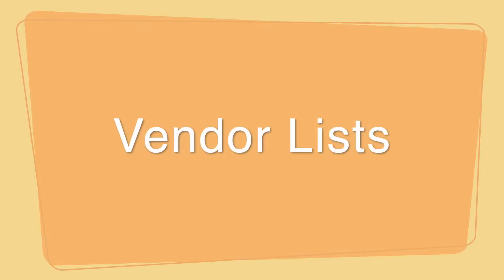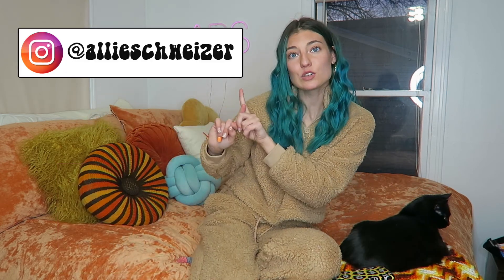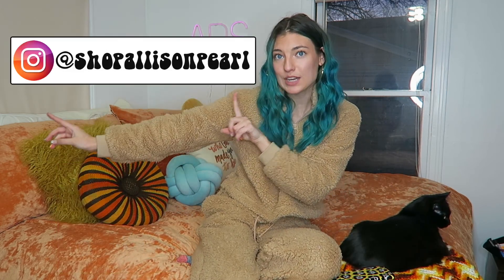How to Find Wholesale Vendors for Your Online Boutique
I often get asked where I buy my inventory from, while I don't give out that information I am more than happy to teach you how to find your own! Searching for vendors is a big part of the learning process for starting your own store and by me giving you a free list you could miss out on finding vendors that better fit the style of your store! So I want to give you the tools to find them on your own so you can curate your own personal style which will make you stand out and be successful. I hope this video helps you, if you have any further questions please leave them in the comments! :)